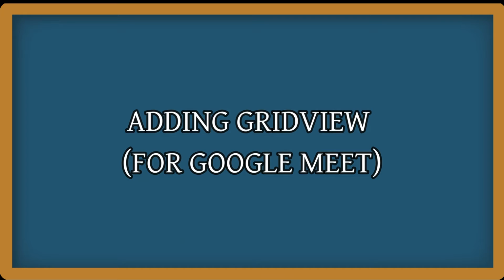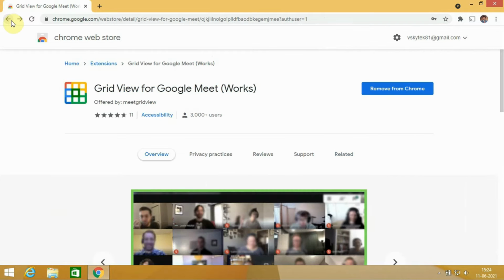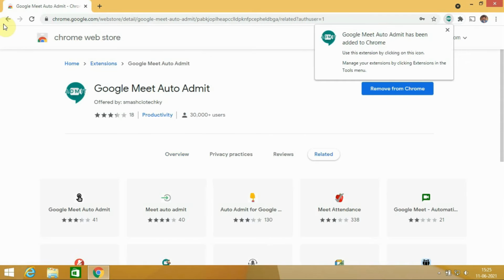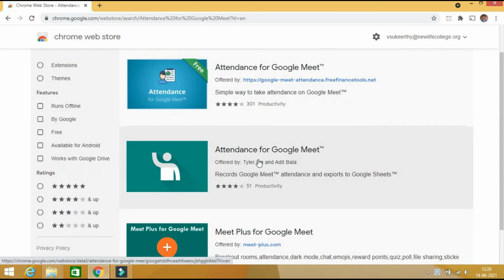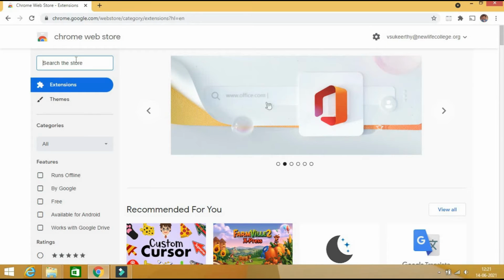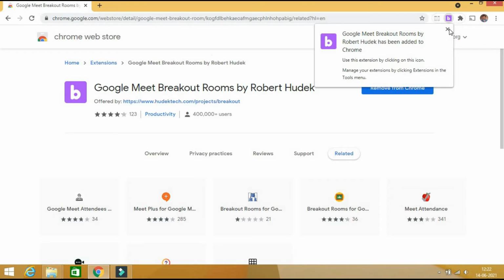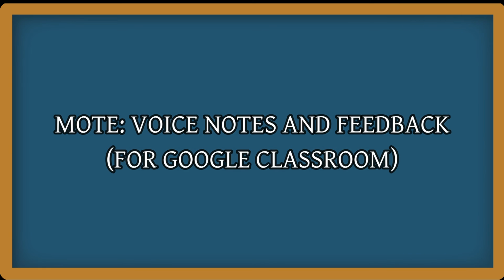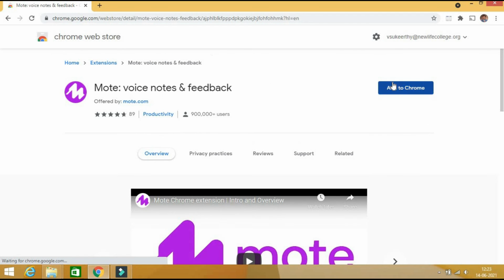Google Chrome Extensions for Google Meet and Classroom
While there are several extensions available for Google Chrome, this video covers few significant ones especially for Google meet and classroom.
1. Dualless

2. Google Meet Grid View

3. Attendance for Google Meet

4. Google Meet Breakout Rooms

5. Meeting Notes for Google Calendar

6. Mote: Voice Notes and Feedback